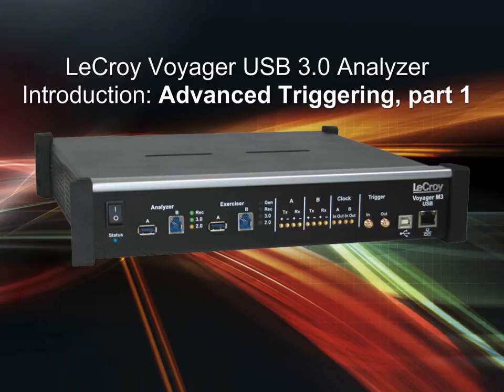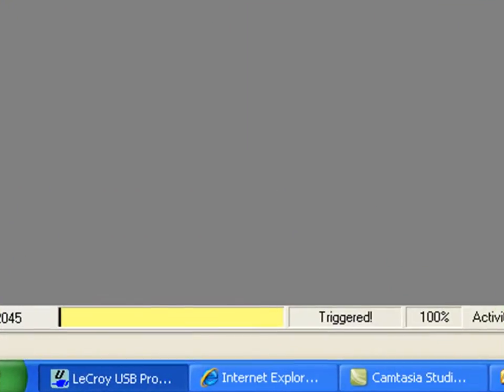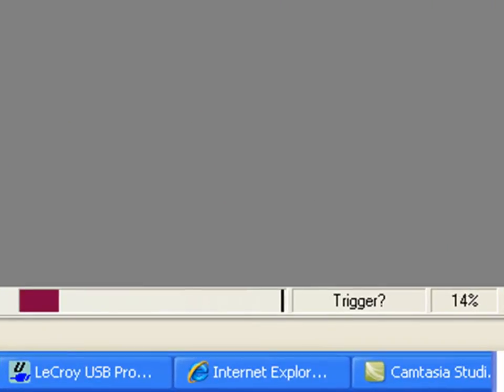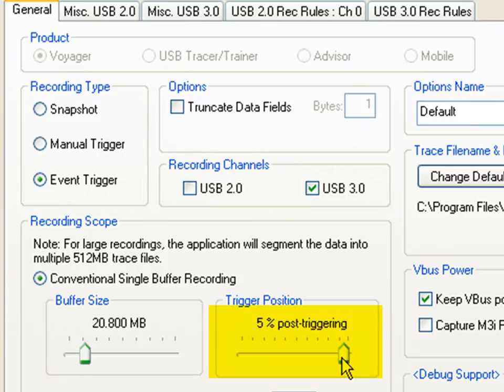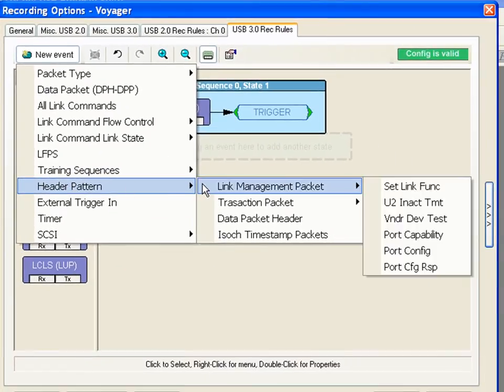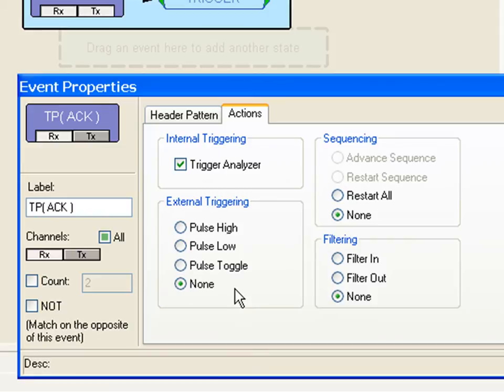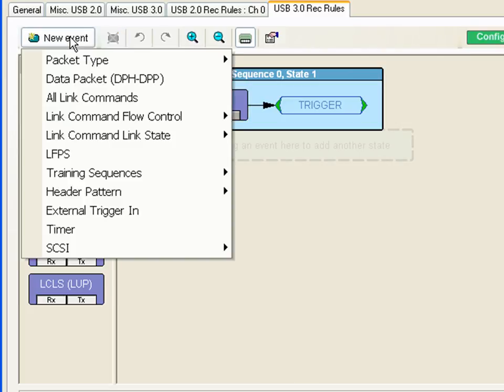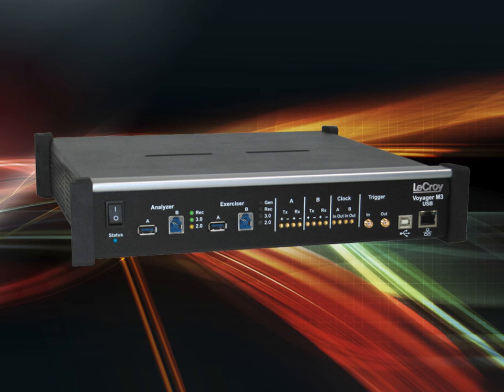Teledyne LeCroy Voyager USB 3.0 Analyzer Introduction: Chapter 2: Part 1: Advanced Triggering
SuperSpeed USB with its 5Gbps data transfers make triggering on protocol layer events critical to effective debug. This video will help developers understand how to use the Teledyne LeCroy's Voyager USB 3.0 protocol analyzer to trigger on specific events including packet header fields, sequential events, command and link-layer time-outs.